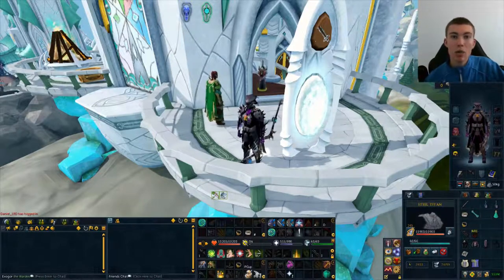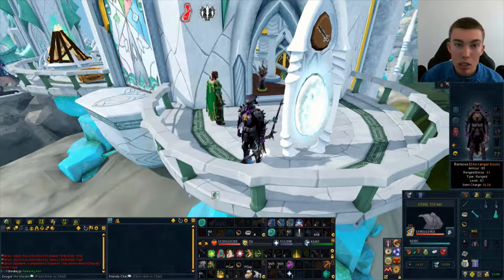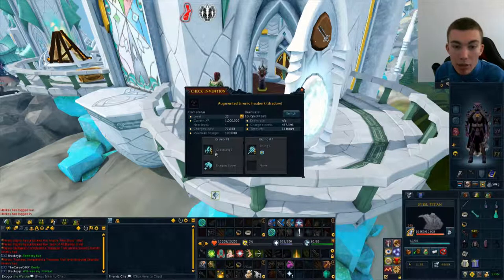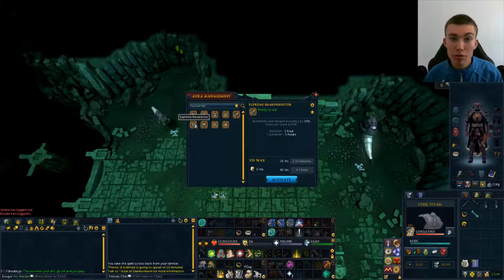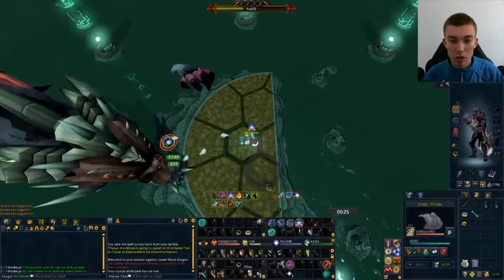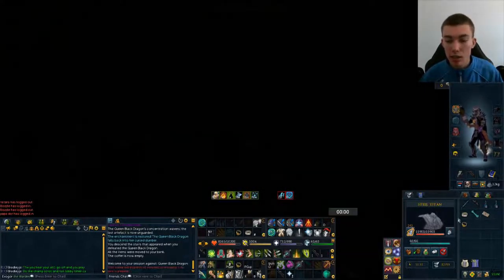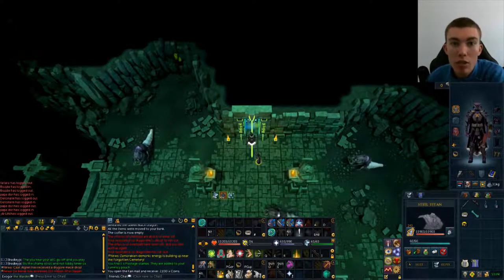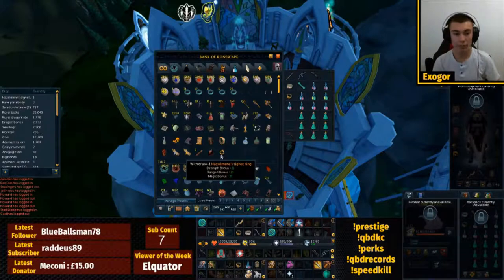Beginner Efficient QBD Guide 2018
It's not really for beginners, but let's be honest, efficiency comes from professional methods.